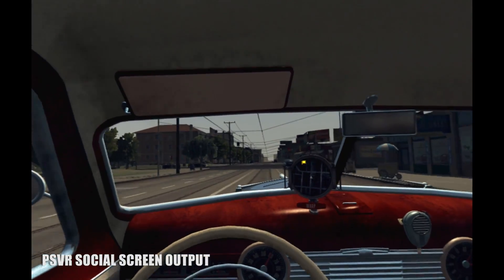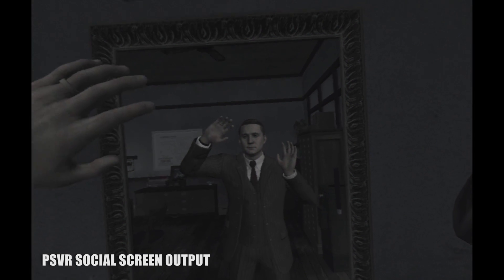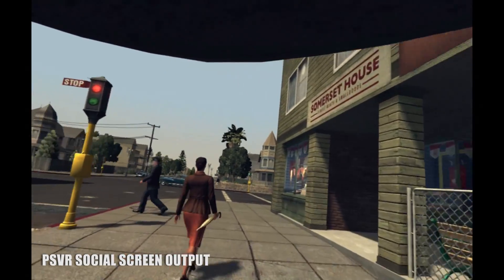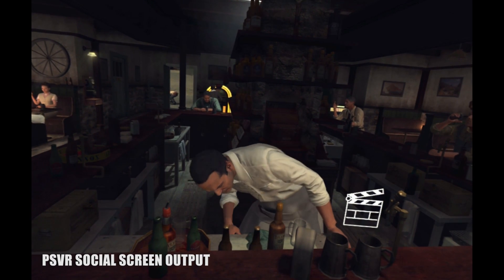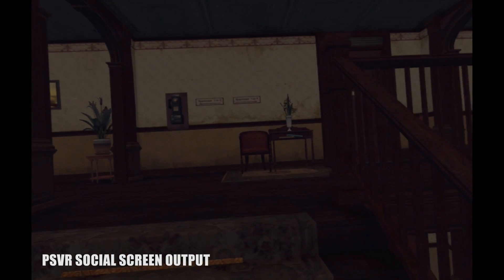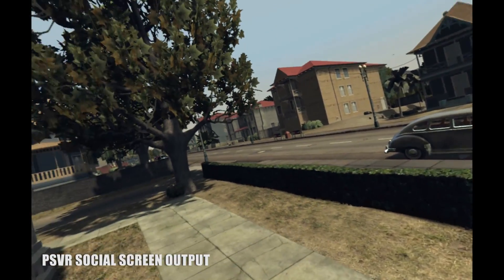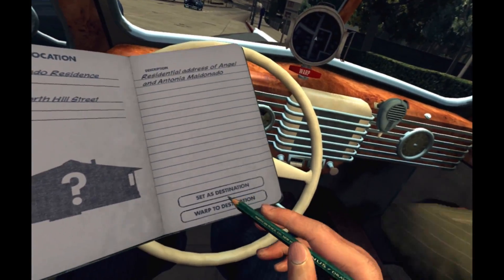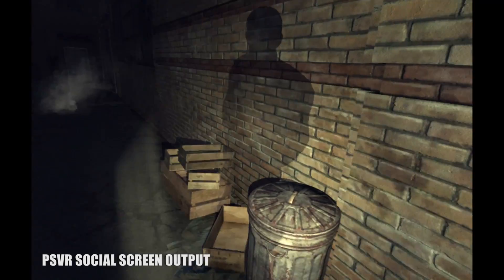L.A. Noire: The VR Case Files | PSVR Review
With a great story and stunning city to drive around in, L.A. Noire: The VR Case Files delivers a glimpse into what AAA developers can do with the right resources.